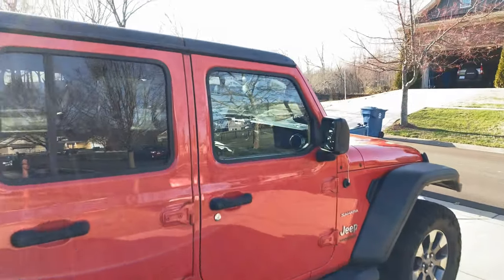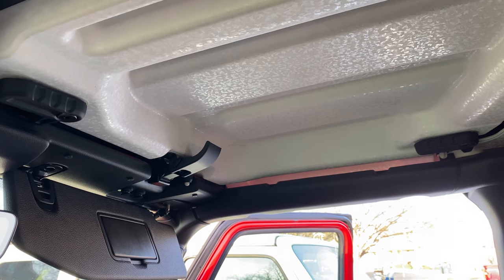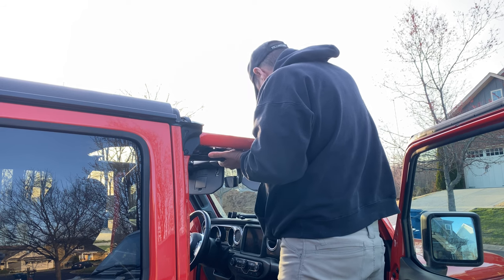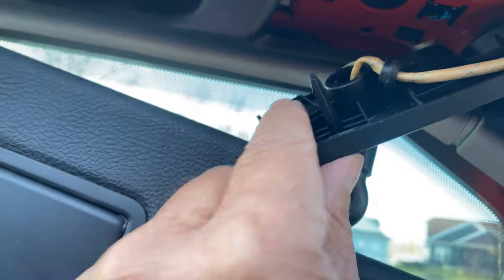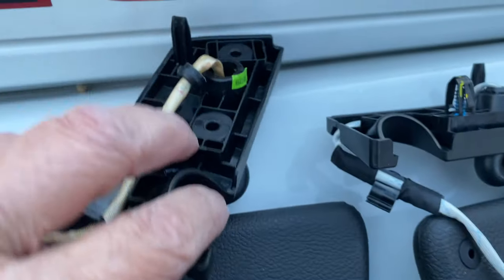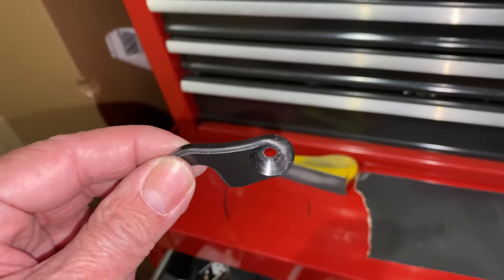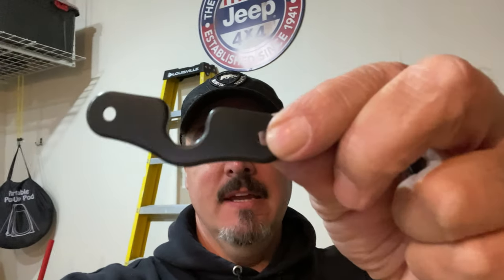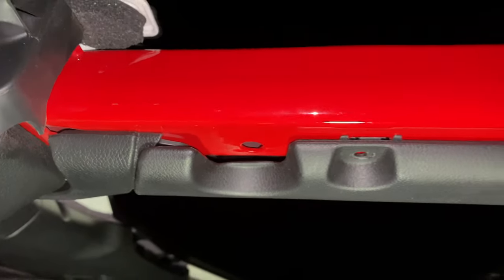How-To:JL/JT Jeep Sun Visor Repair or Replacement Options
Link to US company, TACCOM visor clips

July 2024- I just want to take a second to point out the video was recorded almost 3 years ago when the price of the visor was $20 and $12 shipping for the passenger side visor. I scoured the internet to find that price and was happy to find it for that low price at allmoparparts. The driver side with the garage door controls was significantly higher. Now, that passenger side has increased to $126 through the same vendor! Wow. Inflation really is in effect on that part. Anyway, I just want to give people a heads up on this. Thanks for your support and have a good one.

In this video I share sun visor repair & replacement options and show you how I fixed my visor. I also show a product by TACCOM that will prevent your visor from falling. It may also prevent it from breaking but time will tell! I receive no compensation from TACCOM for using their product. I paid for it myself and I’m happy to give a no BS opinion of how it’s working.

Update Nov ‘24- the repair is still good to go!

The passenger visor was sourced through Allmoparparts.com.